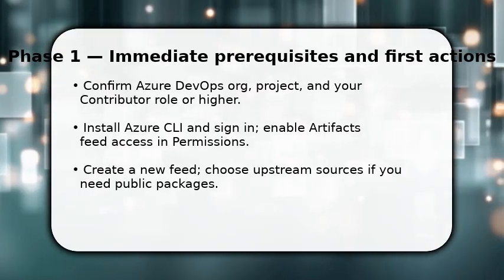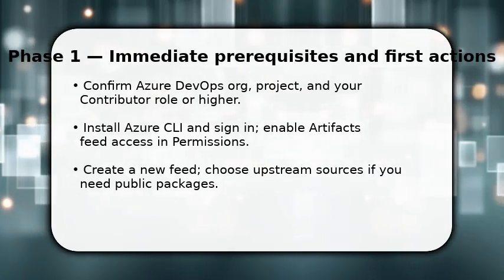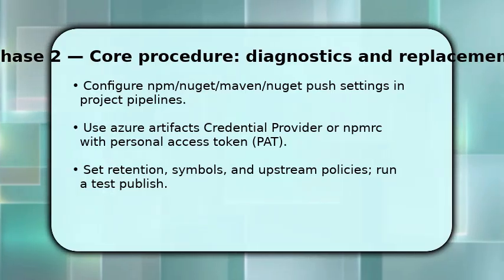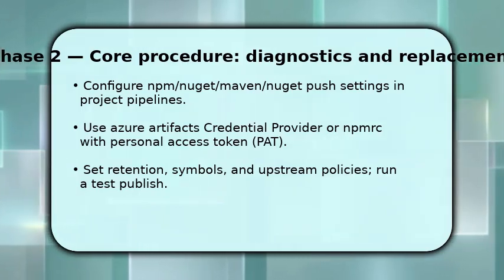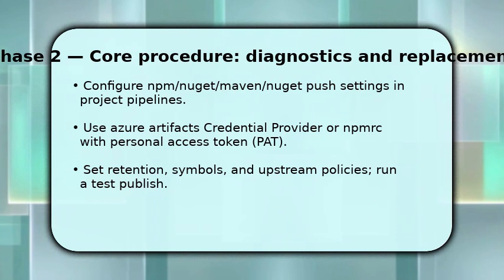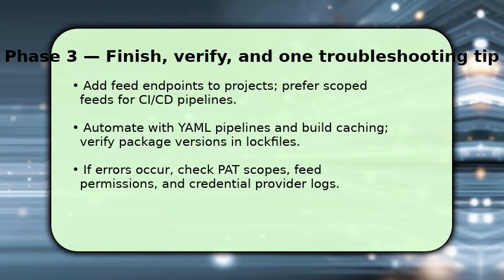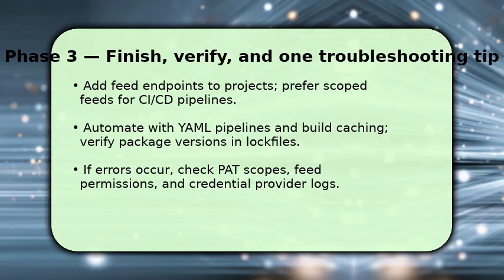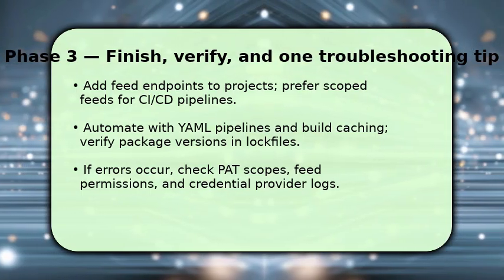How to Use Azure Artifacts - Easy Guide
How to Use Azure Artifacts - Easy Guide | 🔒 Surfshark VPN Deal — Stay private and secure. $1.99/mo + 3 Months Free ▸

Discover the simplicity of using Azure Artifacts for your software development needs. This video serves as a beginner-friendly guide, walking you through setting up repositories and managing dependencies with ease.

Azure Artifacts, software development, repository setup, dependency management, beginner'supgrade Azure services, Microsoft Docs tutorial